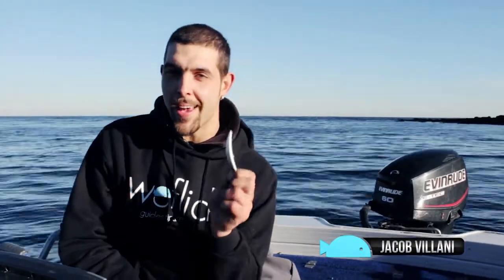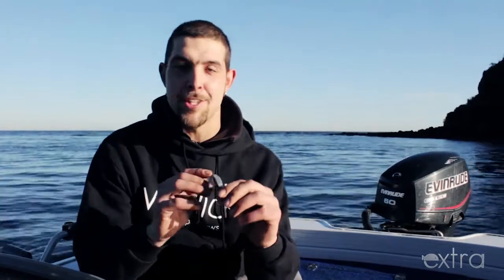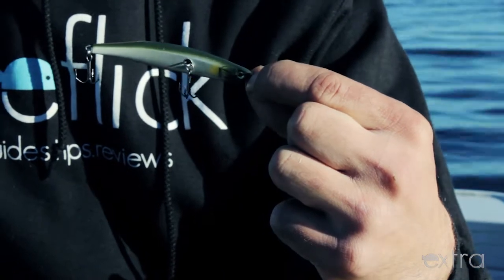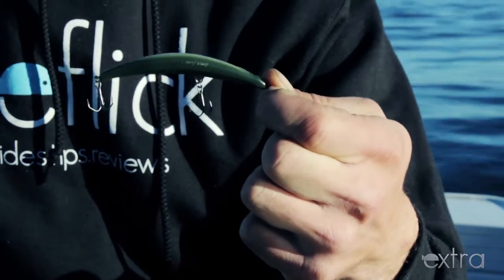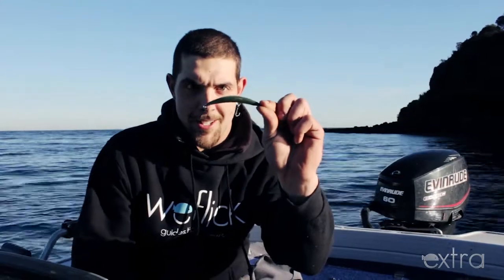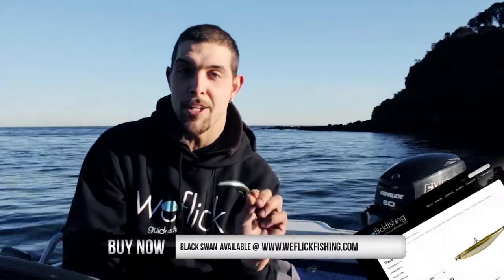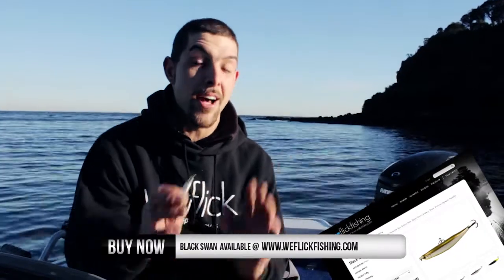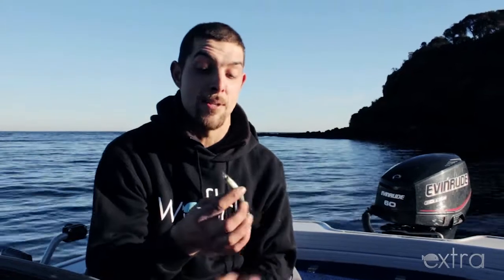Buy Now: Black Swan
Payo Black Swan product overview by Jacob Villani from We Flick Fishing.